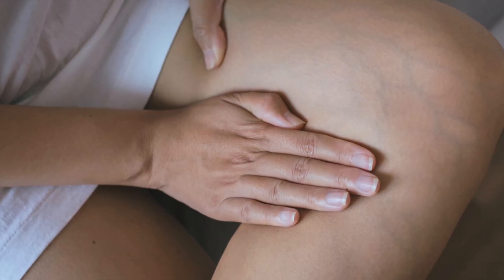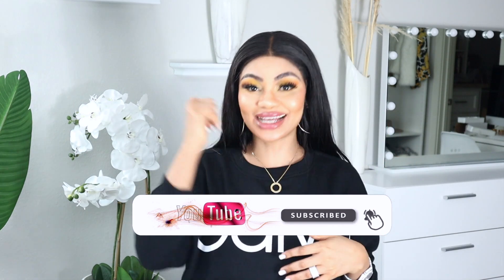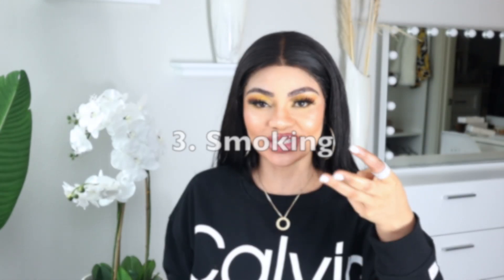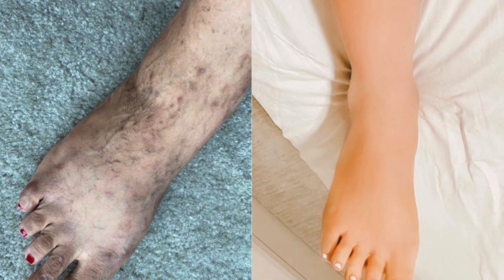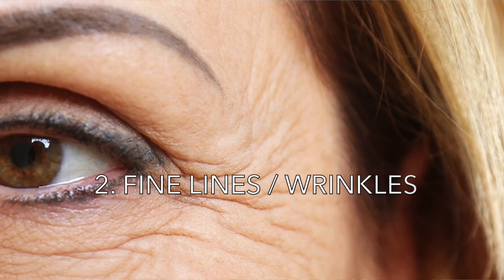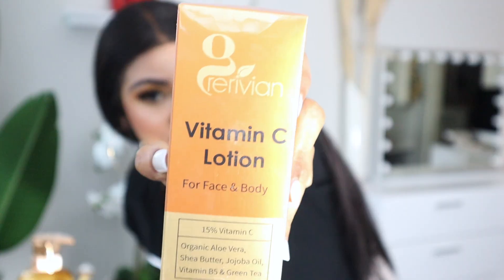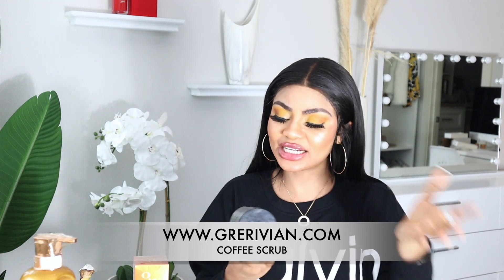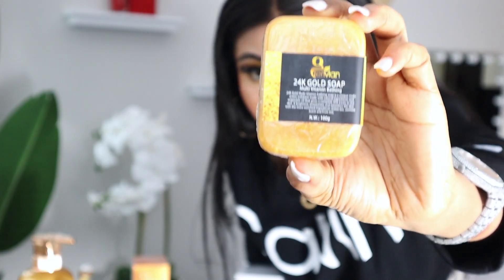Skin Repair: Repair Damaged Skin | What causes skin damage?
When we’re young, our skin is much better able to heal itself. a scrape or scratch would nearly disappear by the next day? As we get older, however, the time it takes skin to heal gradually stretches out, which means that damage can show on our skin for months at a time.
Meanwhile, skin continues to face damaging elements, so it’s in a constant cycle of trying to heal itself—and may be less able to keep up with the demands.